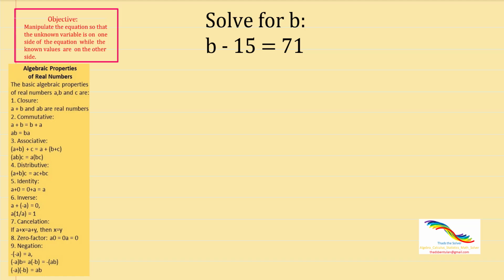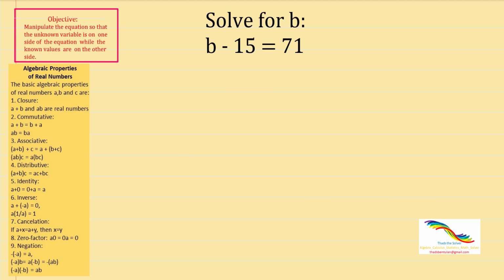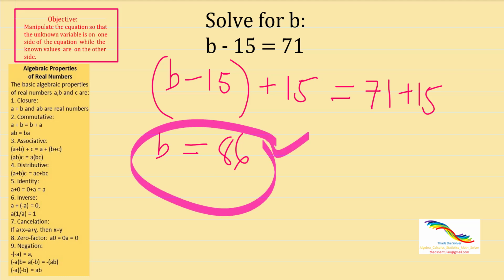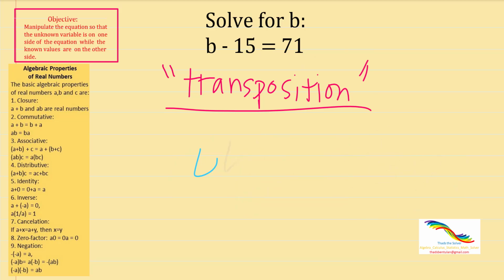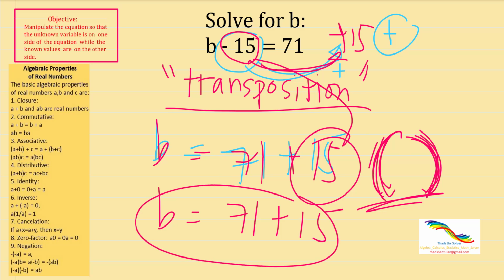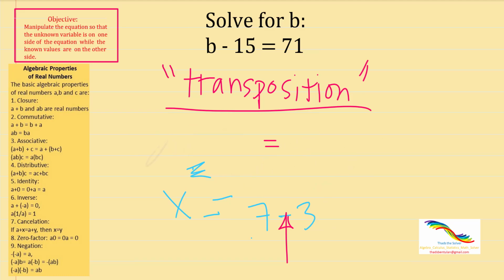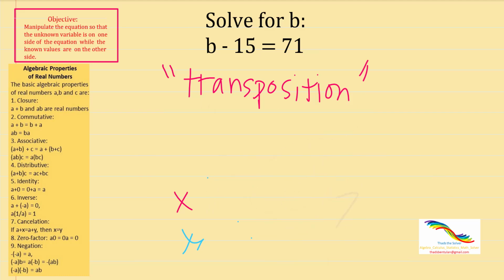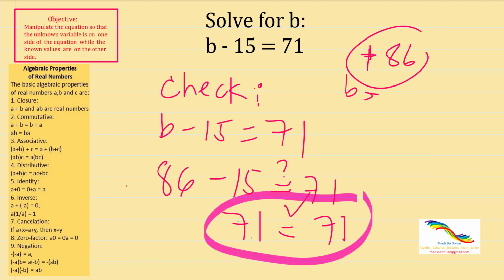Basic Equations 004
Are you the weakest student in your mathematics class? Or are you a parent who have children who are struggling with math?  Or are you a college graduate reviewing for the Board Examinations or the Civil Service Examinations? Or are you a teacher in the rural areas of Africa, China, or Asia who is overwhelmed with the sheer number of students and is unable to individually tutor each student?

P.S.
1) I am not a native English speaker, and these videos are recorded in a single pass without editing, so please pardon my mispronunciations, my grammar mistakes, my ramblings, and my accent.